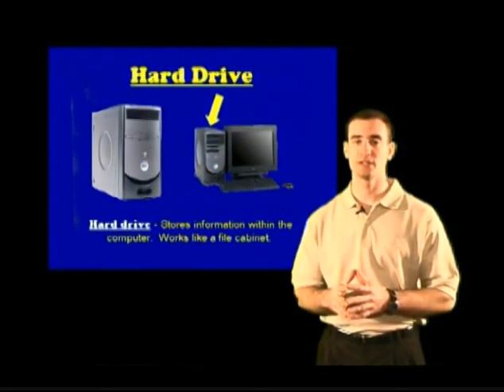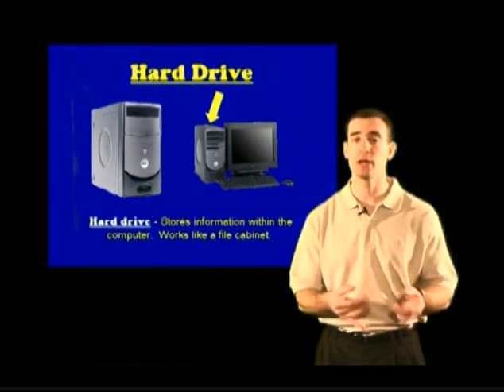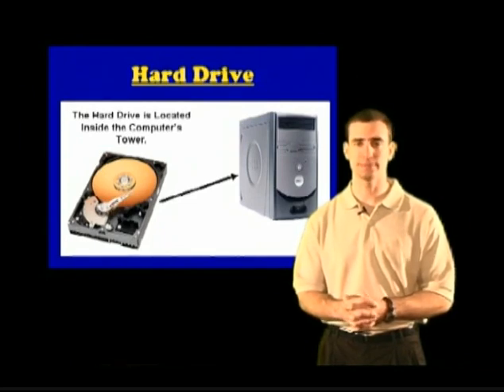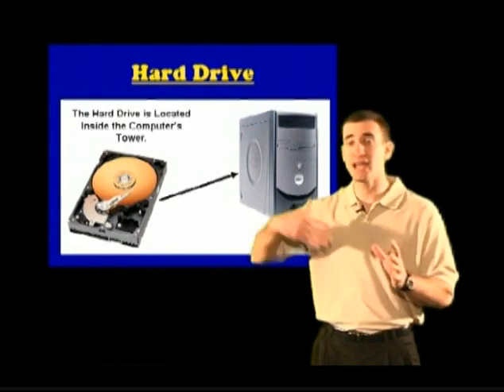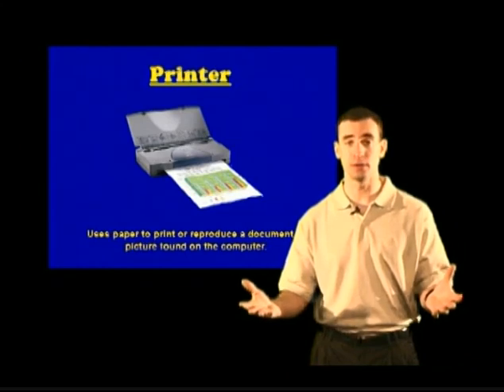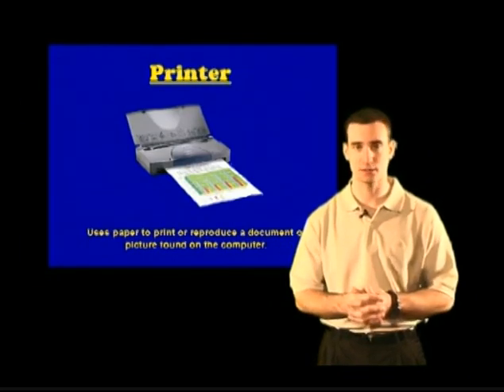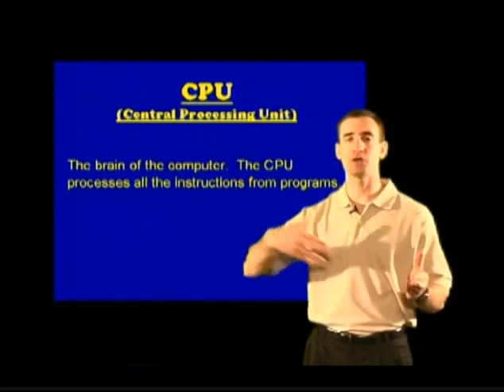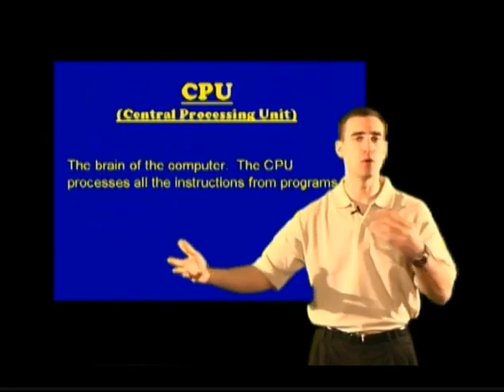Basic XP (1-3b) - Introduction - Parts of the Computer